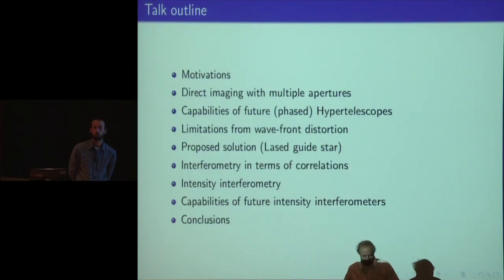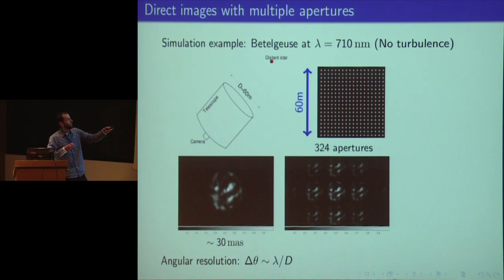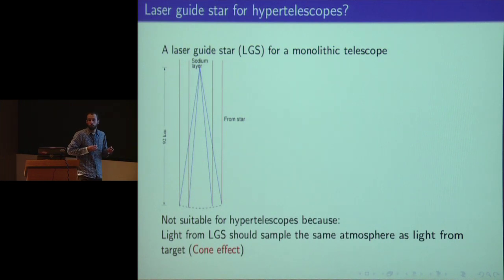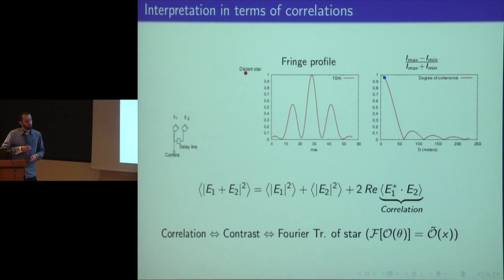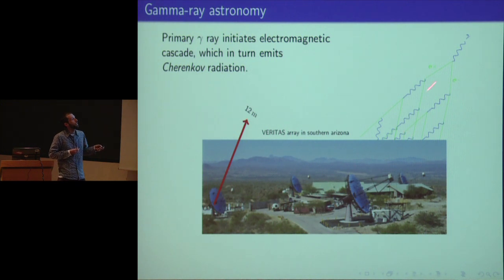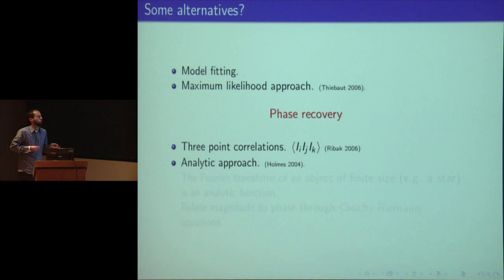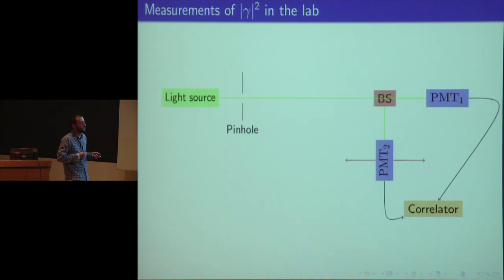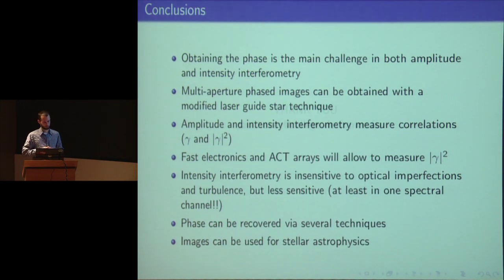Séminaire général d’astrophysique (2) - Antoine Labeyrie (2012-2013)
Enseignement 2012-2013 : Séminaire général d’astrophysique
Séminaire du mercredi 20 février 2013 : Perspectives offertes par l’imagerie à haute résolution angulaire grâce aux futurs interféromètres permettant d’étudier l’amplitude et l’intensité

Intervenant(s) : Paul Nunez, Collège de France

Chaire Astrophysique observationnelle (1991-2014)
Professeur : Antoine Labeyrie